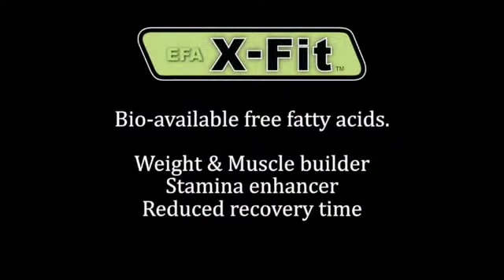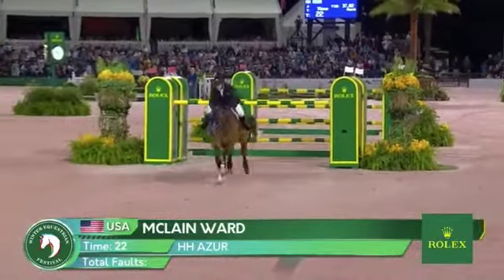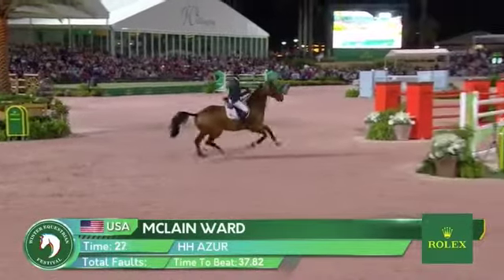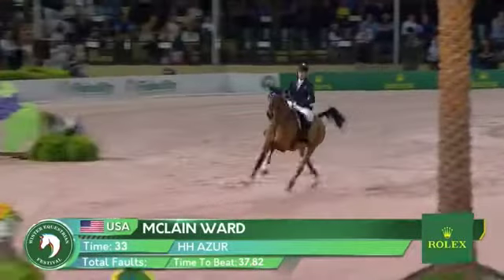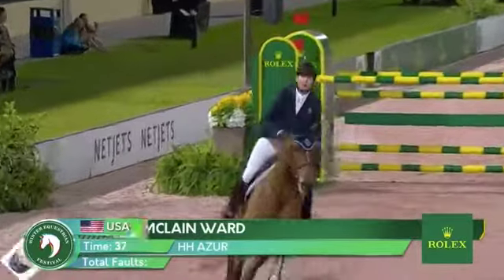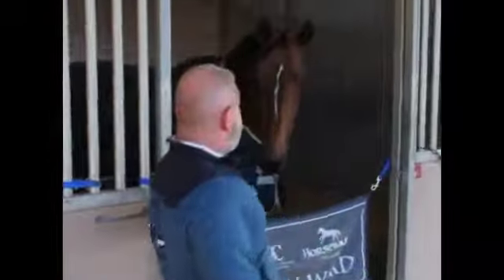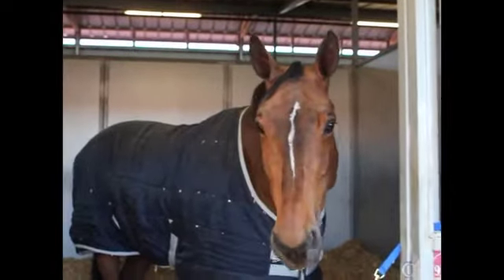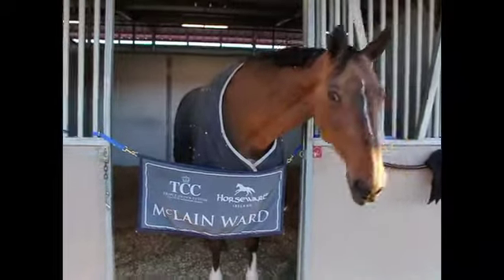Team McLain Ward stable manager Lee McKeever explains why they use the Equsani products.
Best Hoof Supplement
Whiteline Disease in Horses
A fresh look at white line disease
Hoof Growth - What Helps and What Hurts | EquiMed
Hoof Growth | EquiMed - Horse Health Matters
Horse Hoof Supplement Helps Problem Feet
Natural hoof care
Coronary Band Injuries in Horses – The Horse
Why do horses wear shoes-
Hoof Anatomy: What Horse Hooves are Made of
How to support healthy hoof growth
Hoof Wall Cracks in Horses
Rings and Ridges: What Horse Hooves Reveal
Best Hoof Supplements For Horses
Biotin For Horses Hoof ReNu
Biotin | EquiMed
Horse Hoof Diseases and Conditons | EquiMed
10 Early Warning Signs of Laminitis – The Horse
Horseshoes: What Exactly Are Their Purpose?
Horse Hoof Science
The Horse's Hoof
Hoof Care for EMS Horses – The Horse
Feeding Tips: Impact of a Horse's Nutrition on Hoof Health
Horse Hoof Care | Healthy Horse Hooves
Hoof Cracks and Wall Defects
What Do Hoof Rings Say About a Horse's Health?
HOOF and COAT – KER Targeted Nutrition
Trouble's Afoot: Signs Your Horse Has a Hoof Problem Brewing
Horse Hoof Health & Nutrition
Nutrition and Care to Ensure Healthy Hooves in Horses
Feeding the Hoof
How Horse Nutrition Affects Hoof Growth
Seven Worst Mistakes in Equine Hoof Care
Nutritional Support for Horse Hooves – The Horse
Horse Hoof Anatomy, Part 1 – The Horse
Horse Hoof Supplements
Caring for your horse's hooves
Why Are My Horse's Hooves Growing So Fast? – The Horse
What your horse's hoof angle may be telling you
Can You Influence Hoof Growth? – The Horse
White Line Disease | EquiMed
Winter Feeding and Hoof Care
Winter Hoof Health for Horses
Winter Time Hoof and Mouth Care for Horses
Feeding for Healthy Hooves
Manage Your Horse for Stronger Hooves
Managing Newly Barefoot Horses
Chronic laminitis
Hoof Growth and What Your Horse's Hoof Rings Indicate
Hoof Quality: Is Biotin enough?
ELI5: Why don't wild horses hooves grow out of control?
Horse Hoof and Leg Anatomy: A Guided Tour
Nutrition Report: Amino Acids
Biotin: Does it Work? – The Horse
Laminitis: Prevention & Treatment
Why Do Horses Need Shoes?
Hoof Supplements: Feeding The Feet – The Horse
Nutrition and A Horse's Hoof
Do Hoof Supplements Help? – The Horse
The Frustrations of White Line Disease – The Horse
Growing a better hoof – The Barefoot Blacksmith
Injuries and diseases of the hoof
Basic Equine Hoof Care
Horse Hoof Problems & Diseases
Hoof Anatomy - A Beginner's Guide
ID-321-W Hoof Anatomy, Care and Management in Livestock
Hoof Building Horse Supplements
Combating White Line Disease
Horse Hoof Health and Nutrition: Balance is Key – The Horse
Hoof Care In The Winter
How a Horse's Hoof Grows – Horses
Functional Anatomy of the Horse Foot
Hoof Anatomy
Nutrition Affects Hoof Growth in Horses
5 Early Signs of Unhealthy Hooves
Stimulation of Equine Hoof Growth Using a Counter-Irritant
New Study on Horse Hoof Growth
Biotin Basics
How Do Wild Horses Maintain Their Hooves?